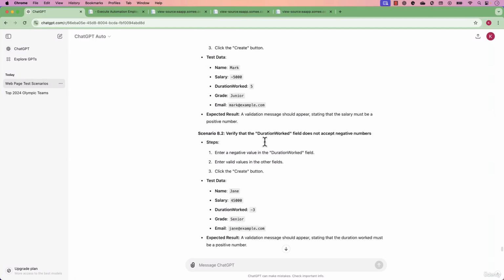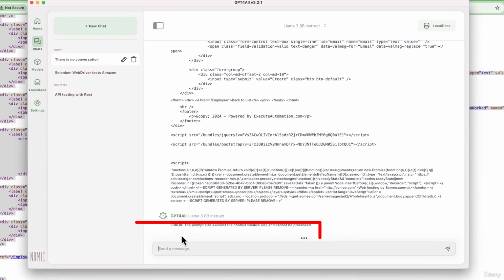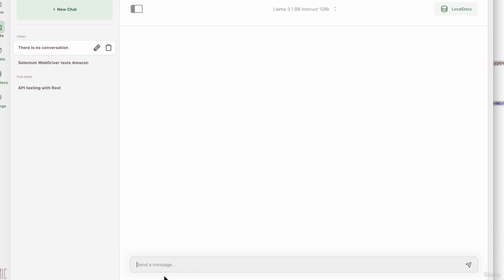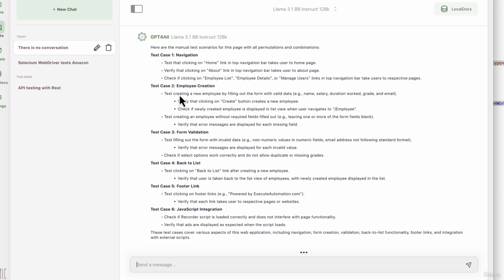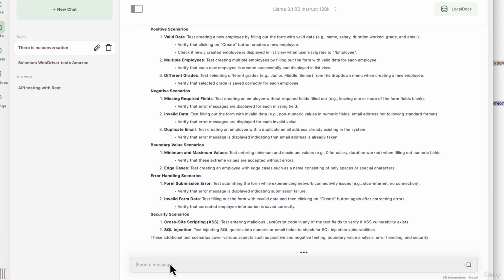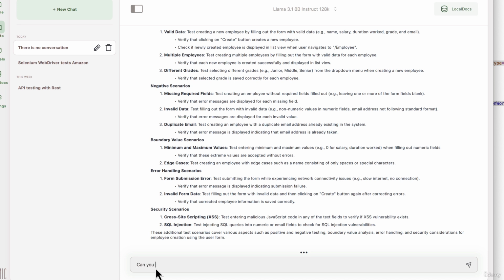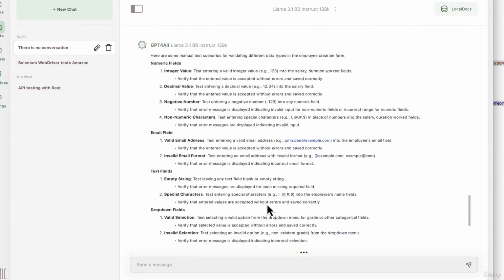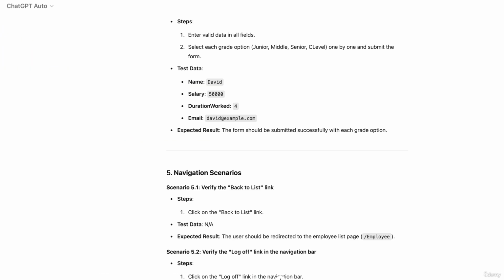11 - Using Local LLMs to create Manual Test cases and Test Data | Generative AI Automation